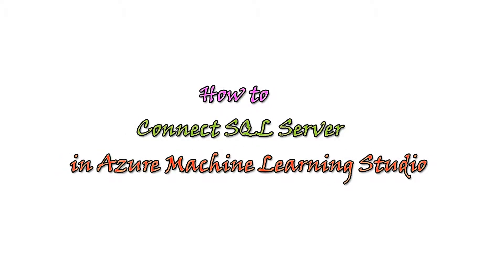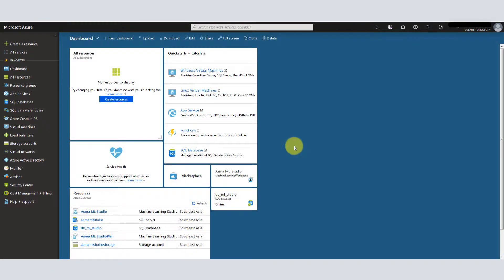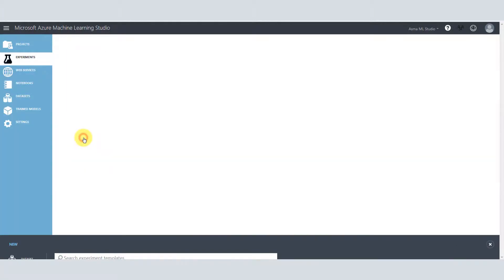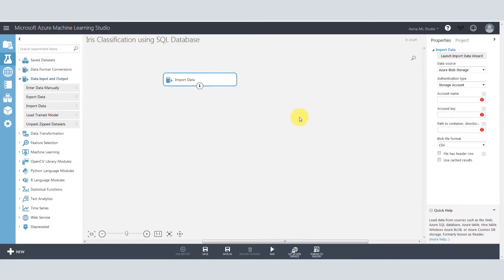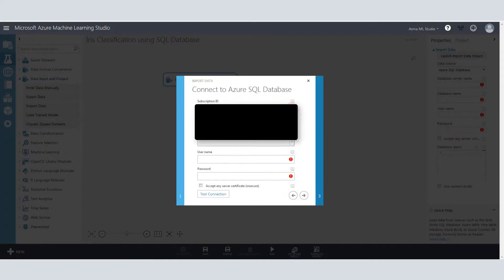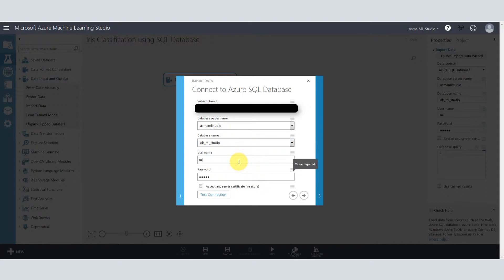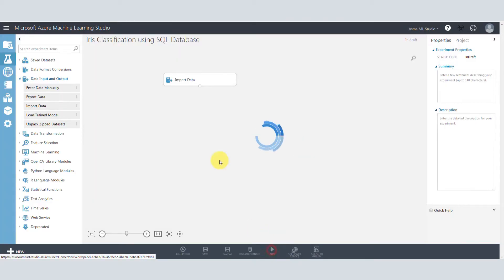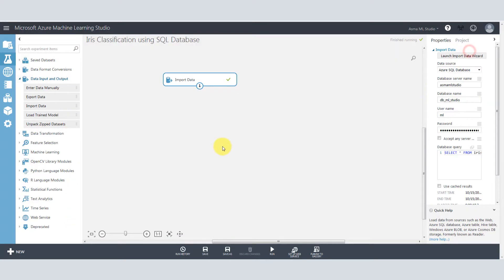How to Connect SQL Server Database in Microsoft Azure Machine Learning Studio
This video will guide you to use Azure SQL server database in your machine learning studio. Make sure that you have paid Azure subscription for this feature to work.

Video Timeline:
00:00 - Introduction
00:30 - Login to Azure ML Studio
00:44 - Create New Experiment
00:51 - Connect with SQL Server

About : Asmak9 is a knowledge sharing platform where you will find helpful and quality articles, tutorials, reviews, fun walkthroughs and much more from categories such as information technology, software development, software installations, deployments, and much more etc.